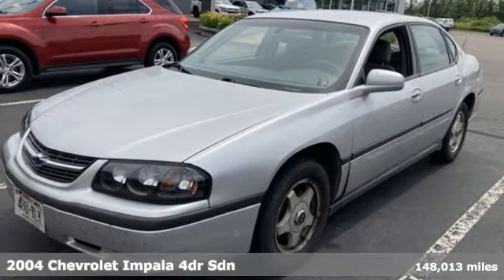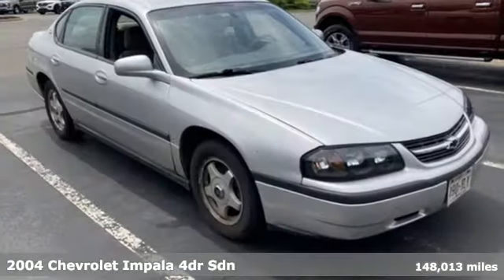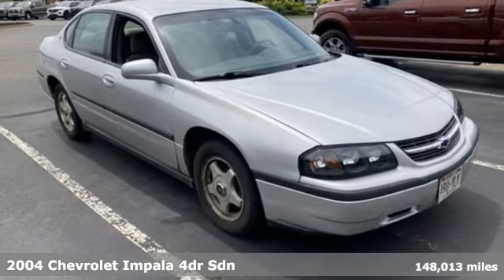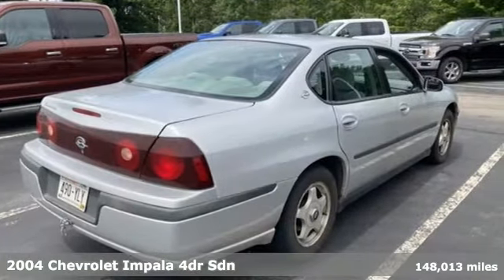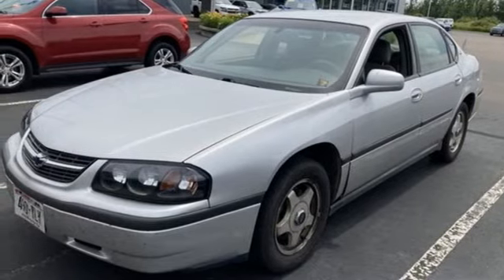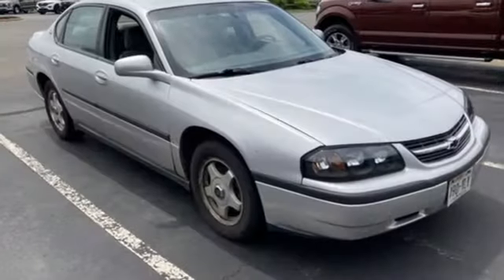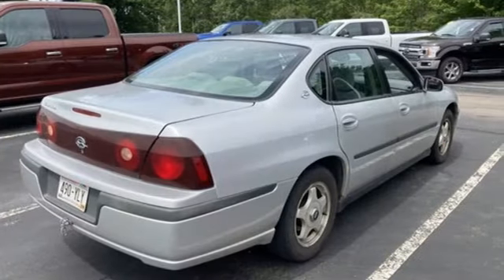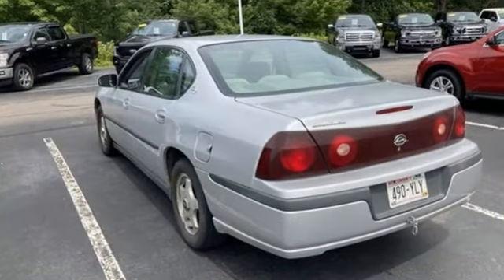Used 2004 Chevrolet Impala Wausau, WI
Year: 2004
Make: Chevrolet
Model: Impala
Trim: Base
Engine: 3.4L V6 SFI
Transmission: 4-Speed Automatic with Overdrive
Color: Silver
Interior: Medium Gray
Mileage: 148013
Stock #: L1565B
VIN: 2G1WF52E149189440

Address:
2727 North 20th Ave